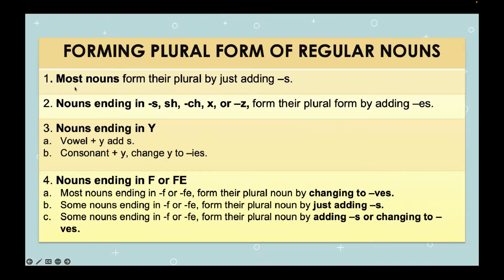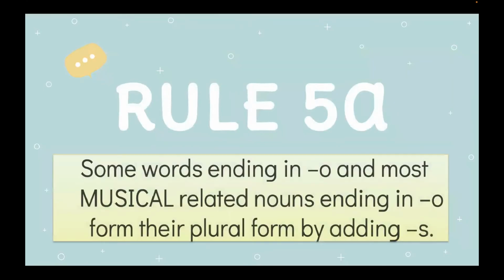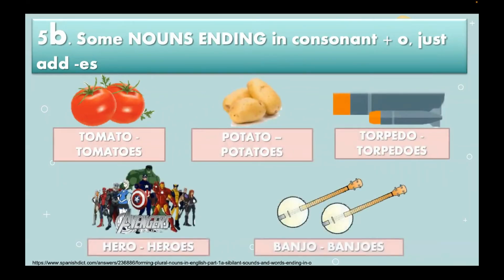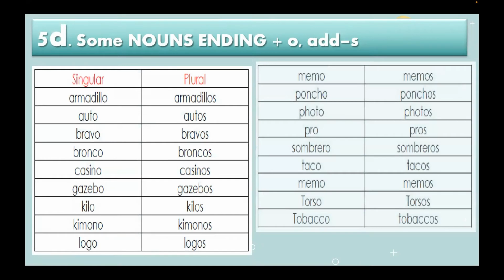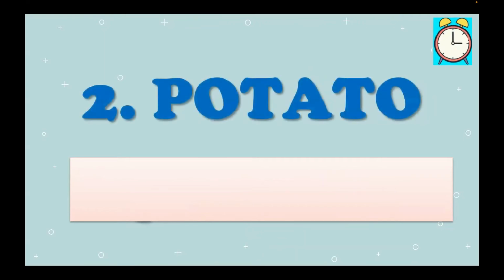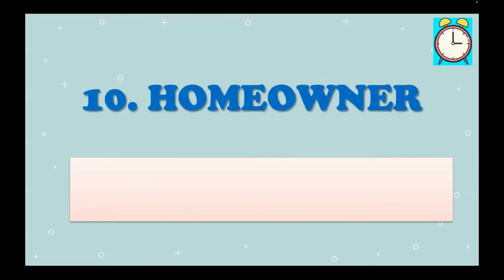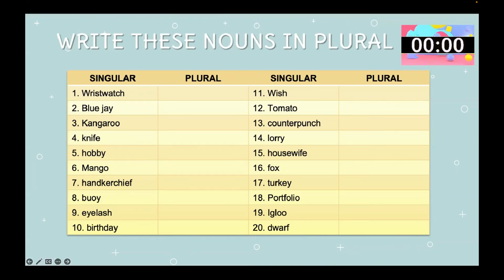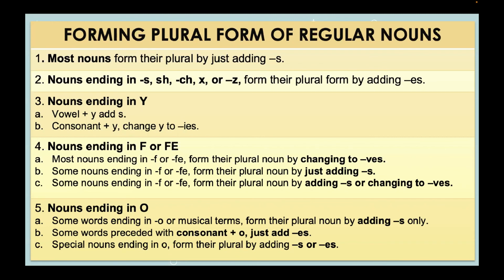G5 Lesson 1.4 Part 3 Plural Form of Regular Nouns ending in o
Singular Nouns are nouns that name only ONE person, place, things, animals, events or ideas.

Plural Nouns are nouns that name MORE THAN ONE person, place, things, animals, events or ideas.

There are rules that we follow in writing singular to plural nouns.
1. Most nouns add -s.
2. Nouns ending in s, sh, ch, x, z, changes its plural by adding -es.
3. Nouns ending in vowel + y changes it plural form by adding -s while if it is consonant + y, change y to i and add -es.
4. Nouns ending in f/fe may either be formed by changing it to -ves, adding -s or doing either of the two.
5. Nouns ending -o may either be formed by adding -s or -es.